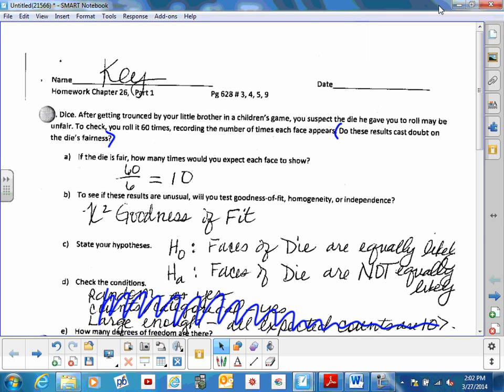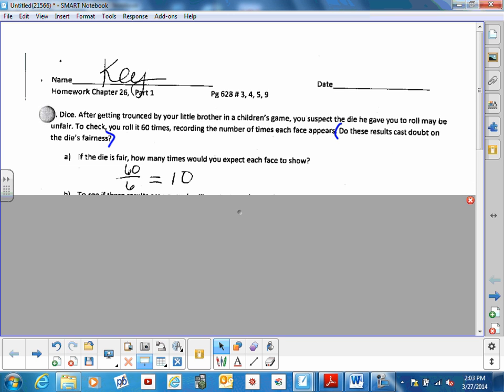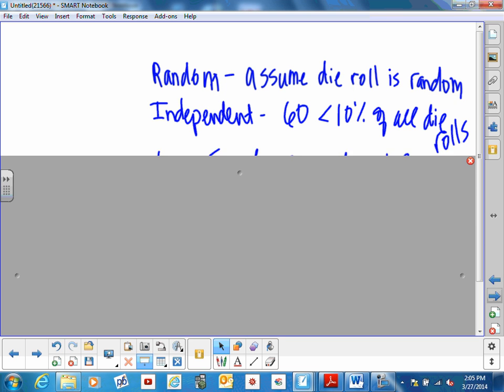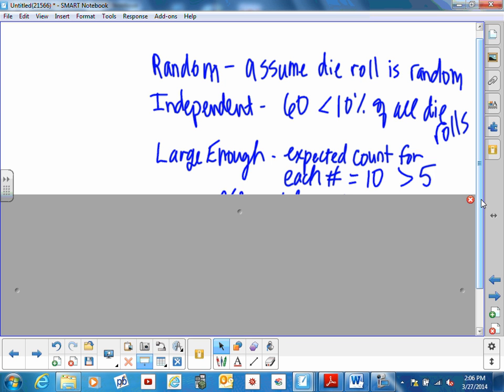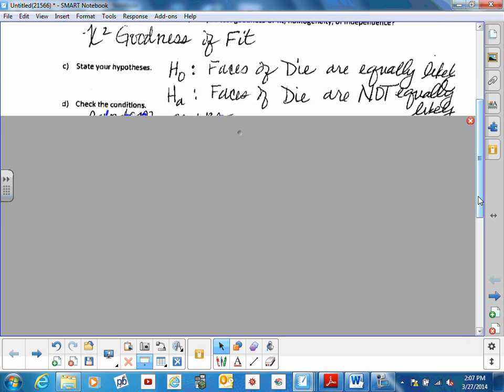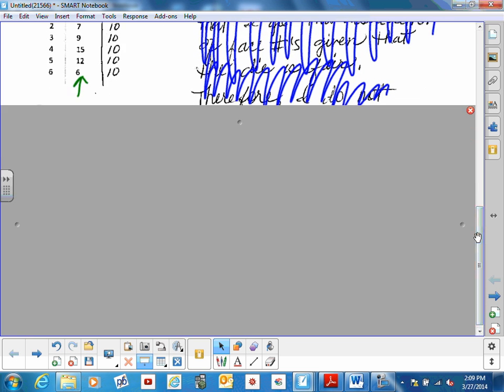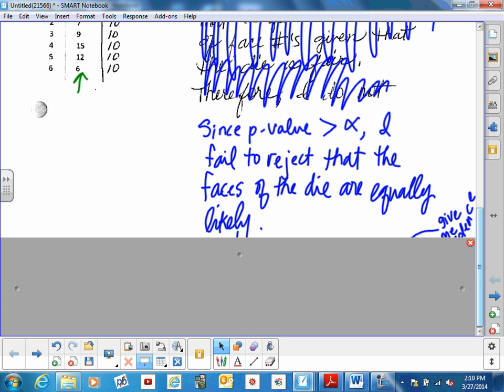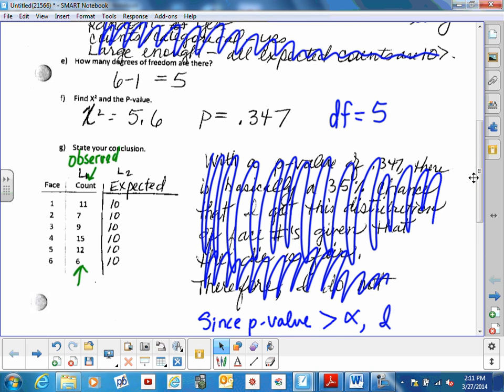Chapter 26 Homework Notes go over